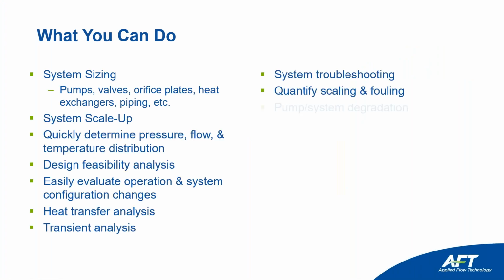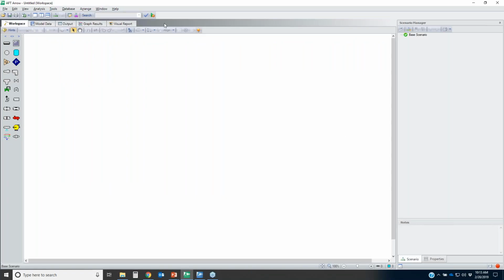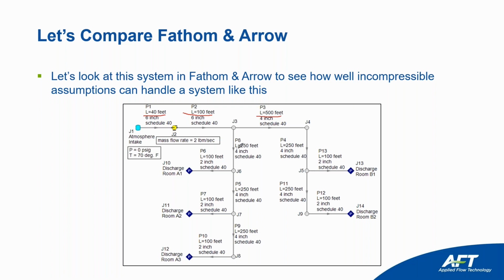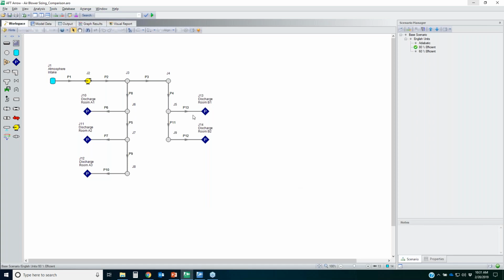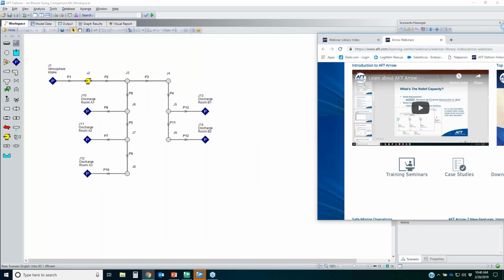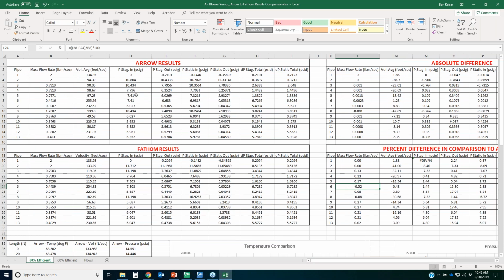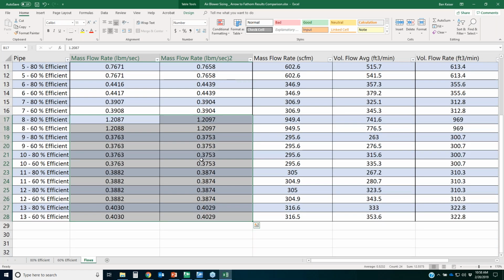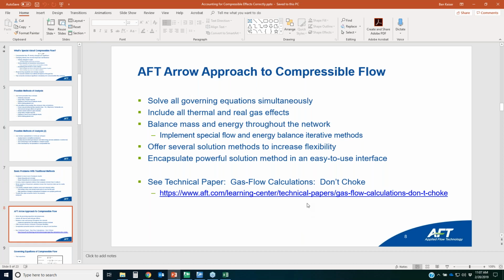Accounting for Compressible Flow Effects Correctly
There are several simplified methods that have been used traditionally to calculate gas flows which often times fall short of reality and do not get the job done.  Come and learn about the important aspects of compressible flow to take into account correctly with AFT Arrow.